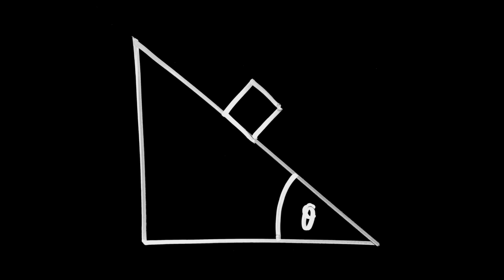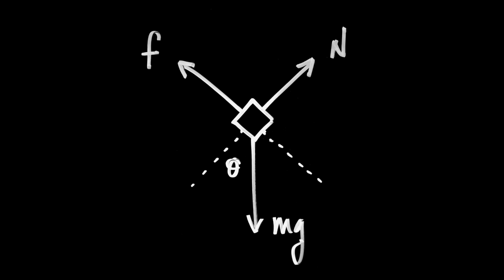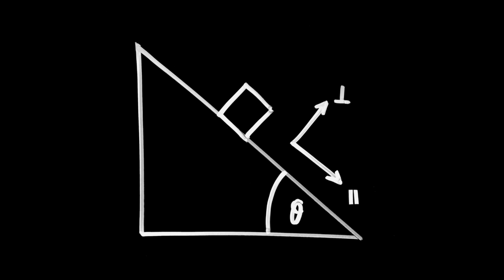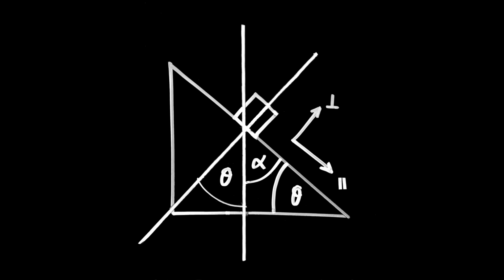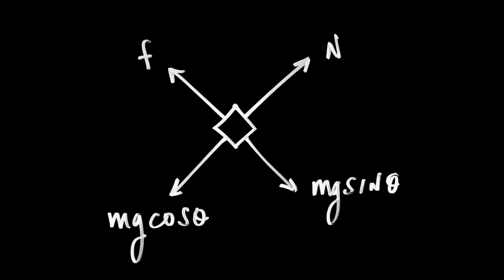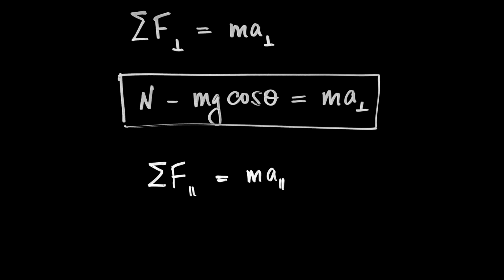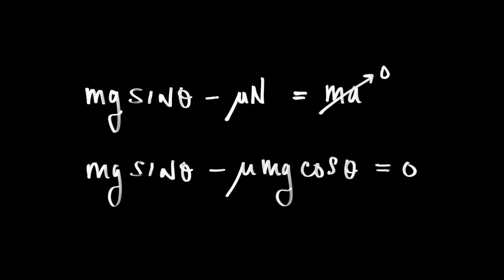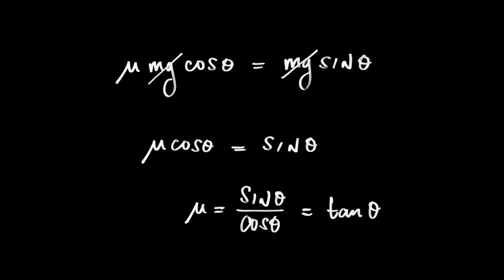Honors Physics: The Inclined Plane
The strategy for solving inclined plane problems is demonstrated.  The solution inspires a method for experimentally determining both the static and kinetic coefficients of friction.